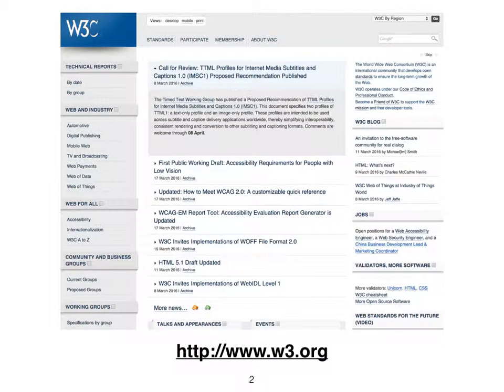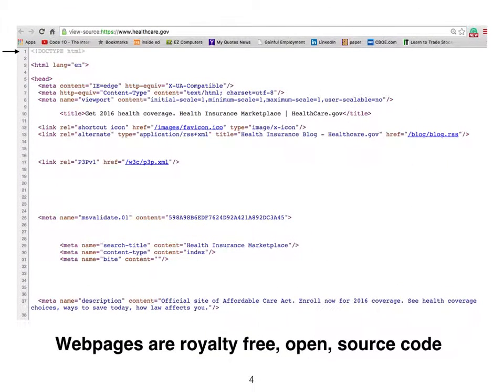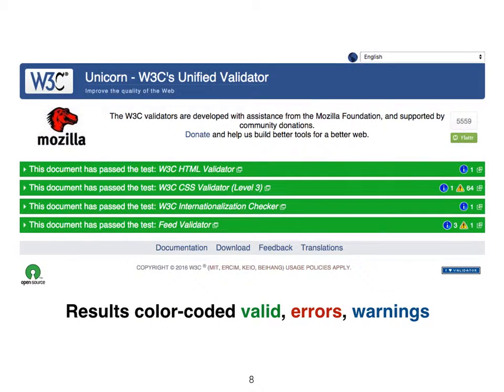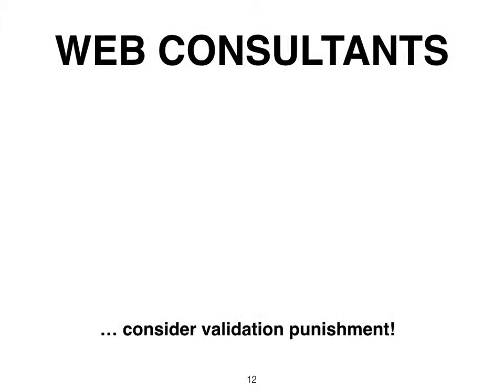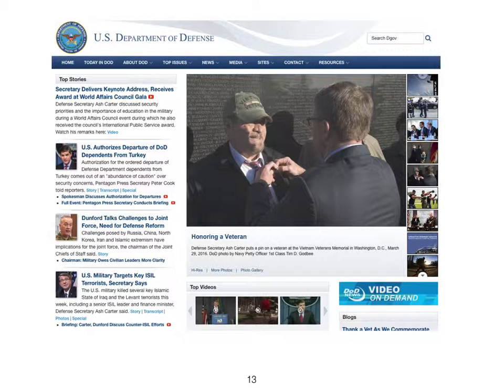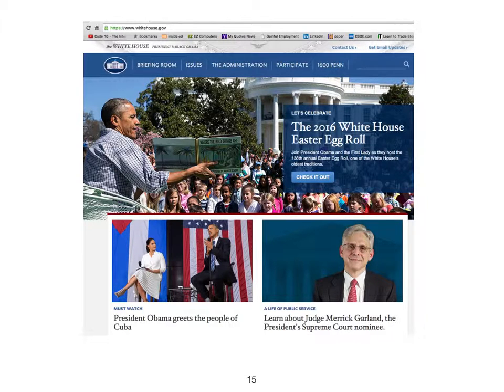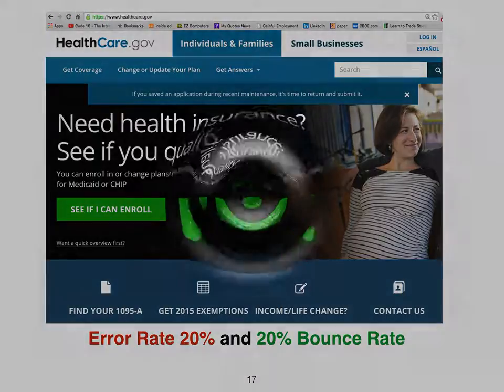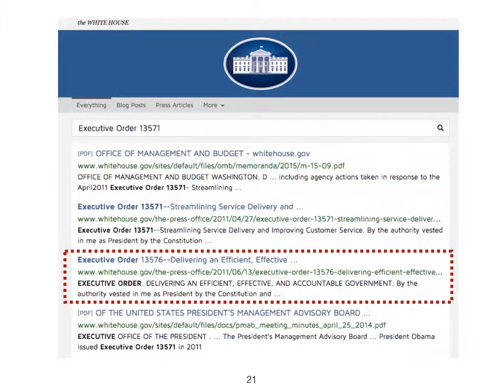Survey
A survey of active websites reveals facts you may find interesting!